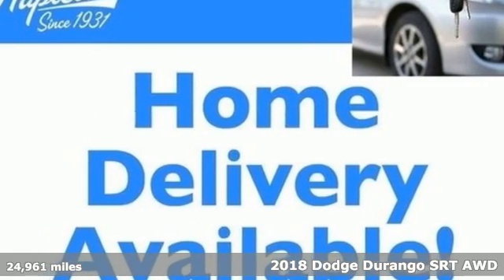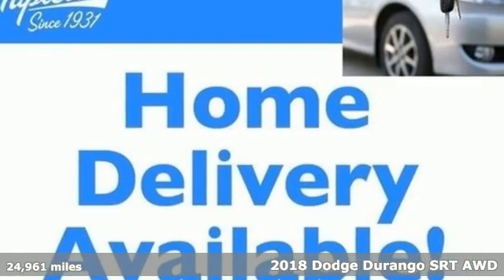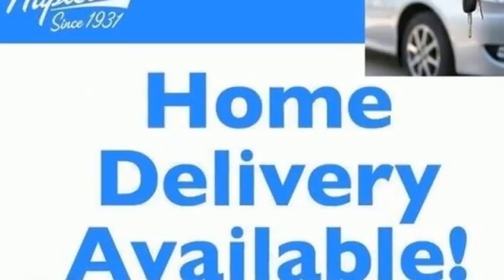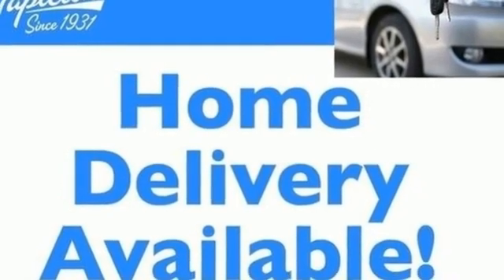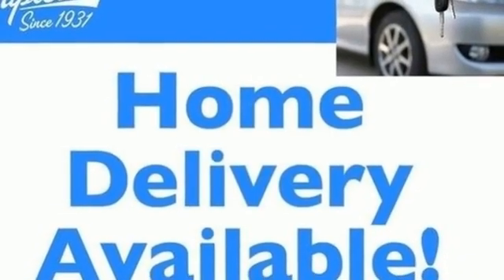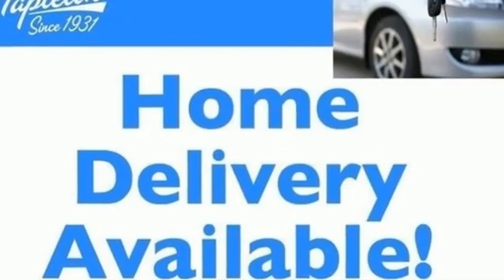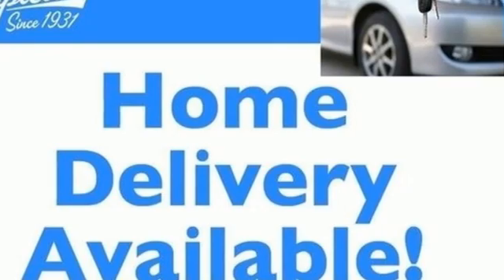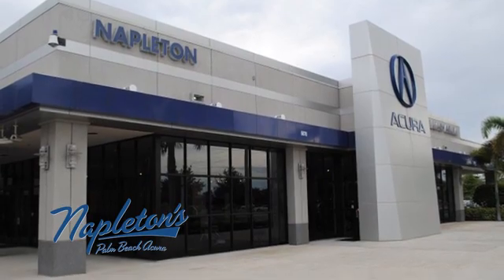Used 2018 Dodge Durango West Palm Beach FL Delray Beach, FL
Year: 2018
Make: Dodge
Model: Durango
Trim: SRT
Engine: SRT HEMI 6.4L V8 MDS
Transmission: 8-Speed Automatic
Mileage: 24961
Stock #: PDN224513
VIN: 1C4SDJGJ5JC224513

Address:
6870 Okeechobee Blvd